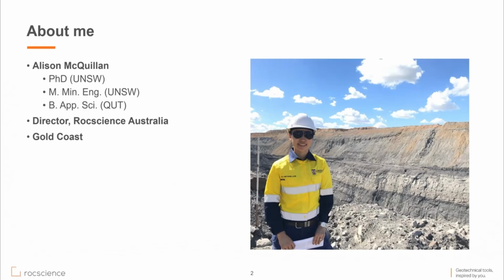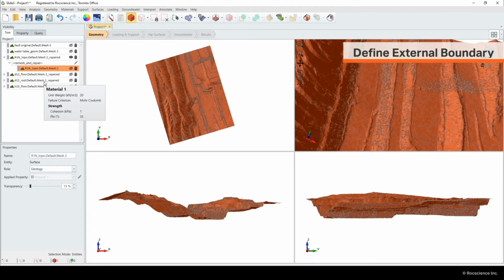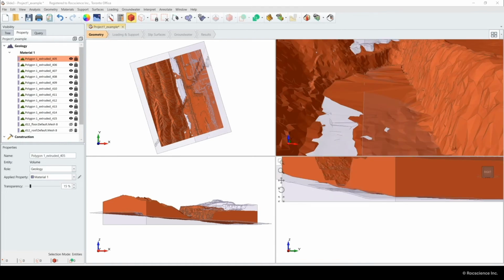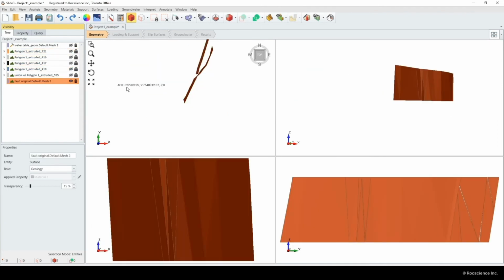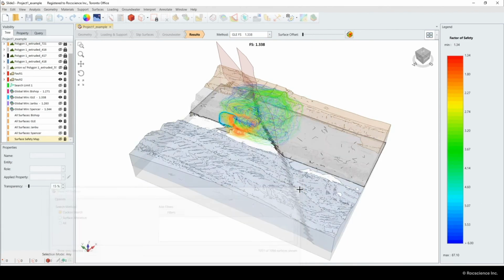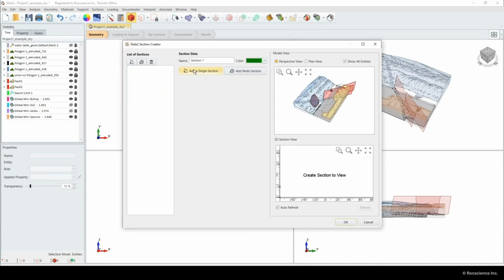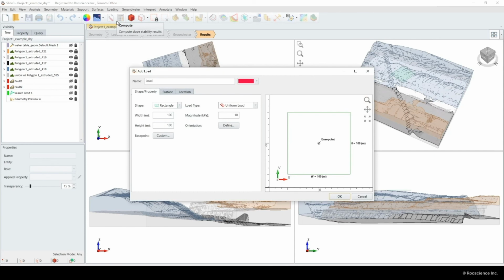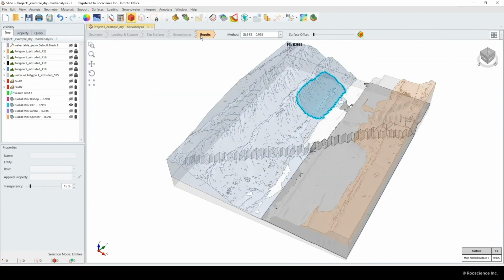Open Pit Mines - Modelling and Analyzing | Rocscience Webinar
In this webinar that was hosted on January 26th, 2021, Dr. Alison McQuillan, showcased how the 3D Limit Equilibrium tool, Slide3 is used to model and analyze open-pit mines.